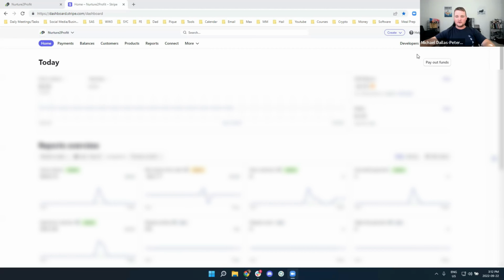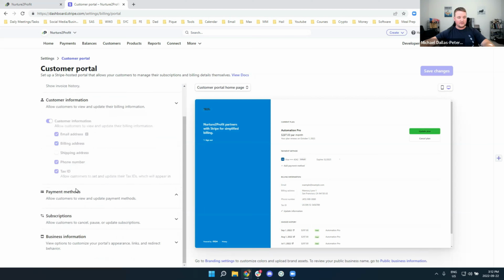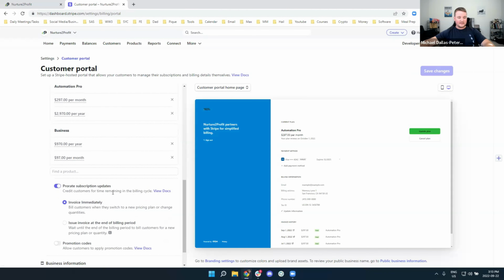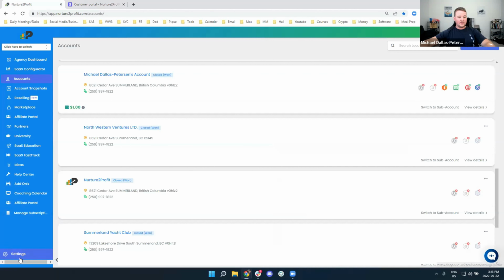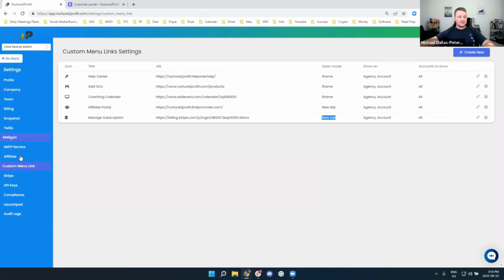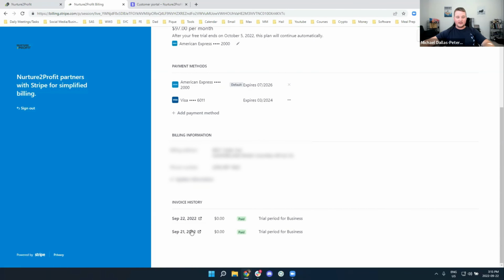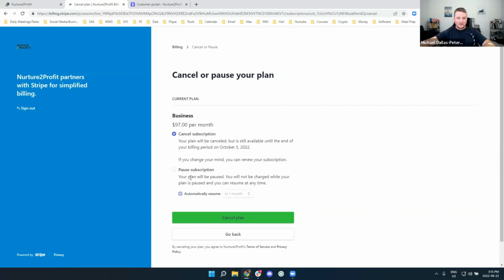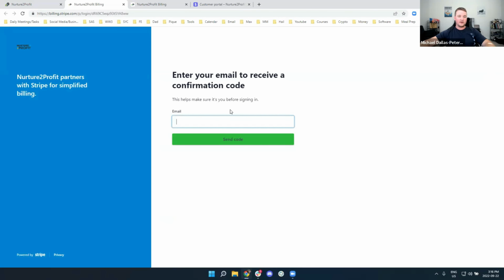Unleash the Power of Customer Subscription Portal with Go Highlevel!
How to Add Subscription Portal to Go Highlevel - (Tutorial for beginners)

Learn How To Become A Remote Integrator and Finally Quit Your Job or Find A Business Model That Will Actually Work for You

Let's cover how you can add a customer portal to go high level so customers can control their subscriptions.I'll show you how I created this in under 5 minutes.

Here is a beginner tutorial on how to add a customer portal to go high level.

Funnels
Landing Pages
Start Your Own Business
CRM
Automation
Google Sheets
Go High Level
Stripe
Pandadoc